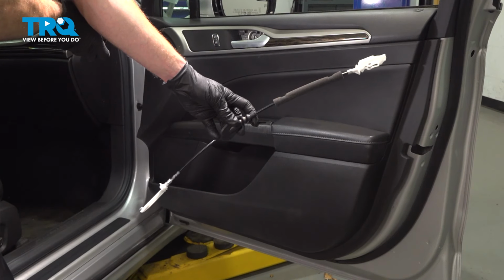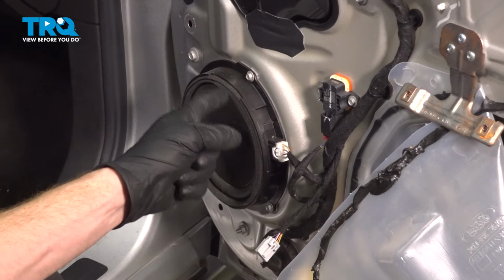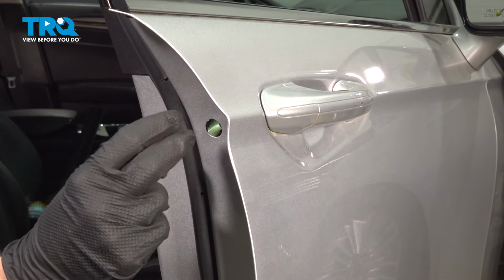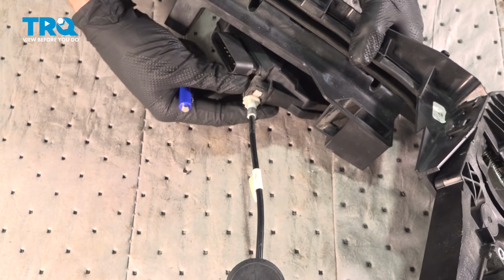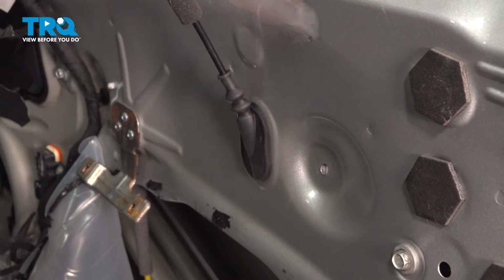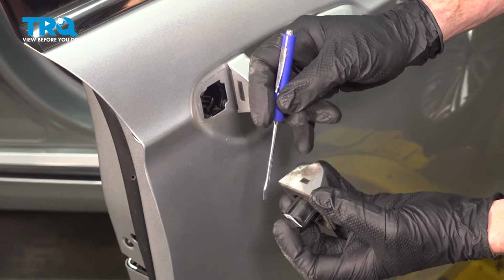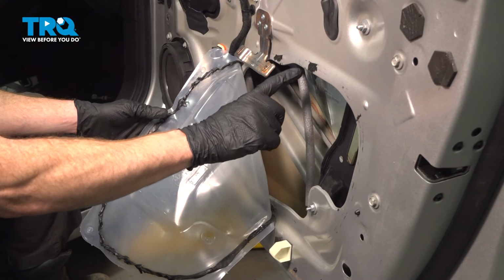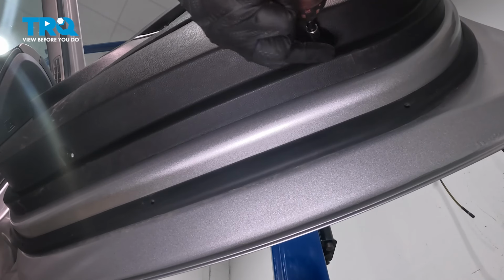How to Replace Front Interior Door Handle Latch Cables 2013-2020 Ford Fusion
This video shows you how to install new front interior door handle latch cables from TRQ on your 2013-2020 Ford Fusion.

This repair was done on a 2016 Ford Fusion SE 2.0L Sedan 4-Door AWD Automatic and the process should be similar on the following vehicles:
2013 Ford Fusion
2014 Ford Fusion
2015 Ford Fusion
2016 Ford Fusion
2017 Ford Fusion
2018 Ford Fusion
2019 Ford Fusion
2020 Ford Fusion

Tools you will need:
• Pocket Screwdriver
• 10mm Socket
• 5.5mm Socket
• 7mm Socket
• T27 Torx Socket
• Ratchet
• Socket Extensions